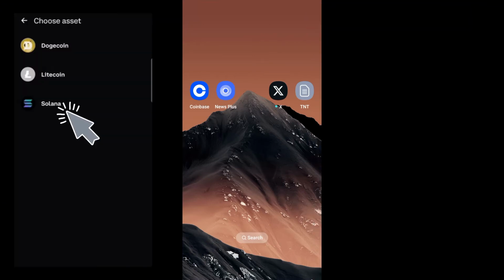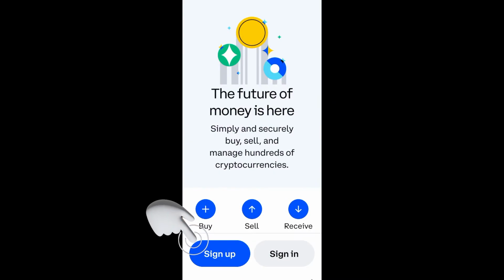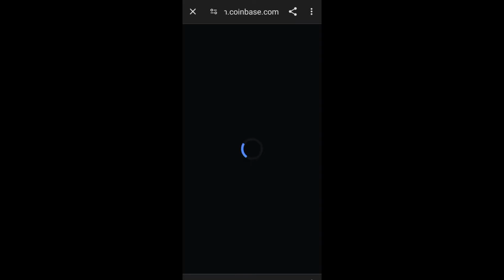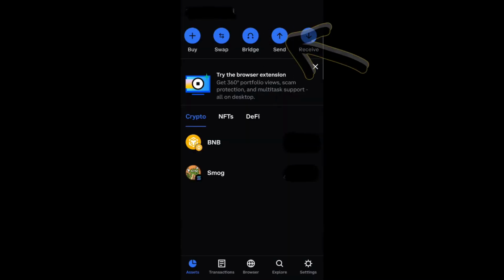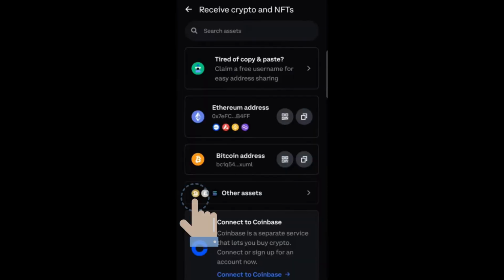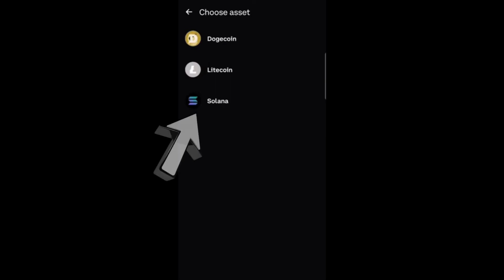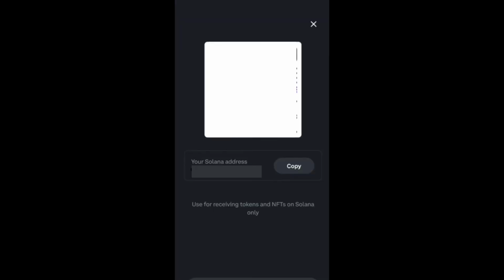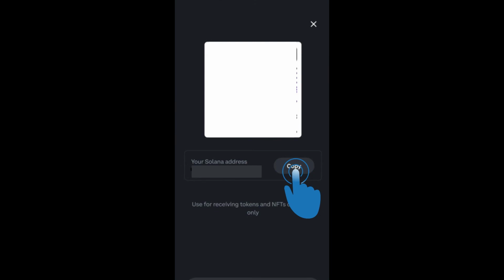How to Add Solana Network to Coinbase Wallet (Easy Step By Step)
How to Add Solana Network to Coinbase Wallet

Ready to explore the blazing-fast world of Solana? Learn how to add the Solana network to your Coinbase Wallet in just a few simple steps! In this tutorial, we'll guide you through the process of integrating Solana into your Coinbase Wallet, empowering you to access Solana-based assets and decentralized applications (dApps).

🚀 Unlock Solana's Potential 🚀
Discover the speed, scalability, and innovation of the Solana network by adding it to your Coinbase Wallet. With Solana's lightning-fast transaction speeds and low fees, you can experience a seamless and efficient blockchain experience like never before. Don't miss out on the opportunity to explore Solana's ecosystem and potential for growth!

🔧 Step-by-Step Guidance 🔧
No technical expertise required! Our easy-to-follow tutorial breaks down the process into simple, digestible steps, making it accessible to beginners and experienced users alike. From configuring your Coinbase Wallet to adding the Solana network, we'll walk you through each stage to ensure a smooth and hassle-free experience.

🔒 Security First 🔒
Your security is our top priority. Rest assured, we'll cover essential tips and best practices to keep your Coinbase Wallet and Solana assets safe from unauthorized access and potential threats. With Coinbase Wallet's robust security features, you can explore the Solana network with confidence and peace of mind.

📈 Join the Solana Revolution! 📈
Ready to revolutionize the way you interact with blockchain technology? Watch our tutorial now to learn how to add the Solana network to your Coinbase Wallet and unlock a world of possibilities.